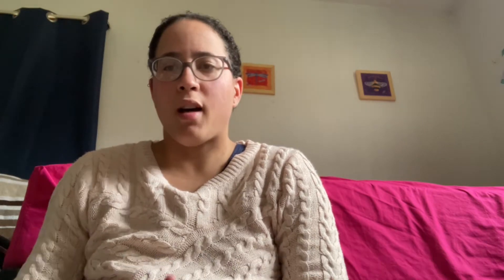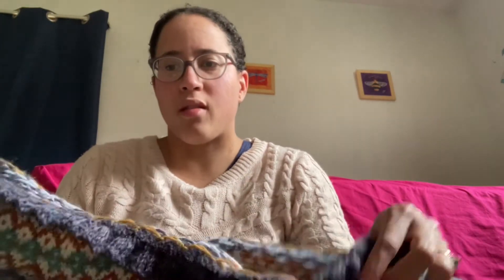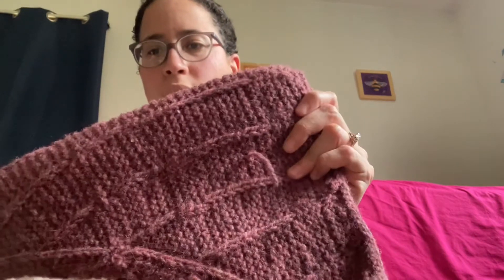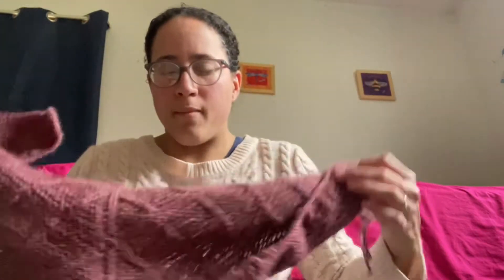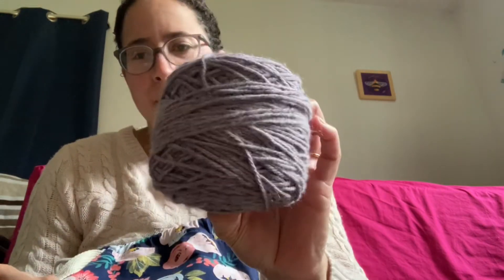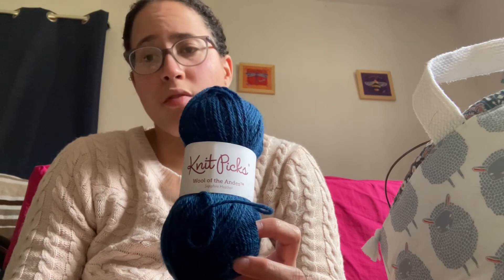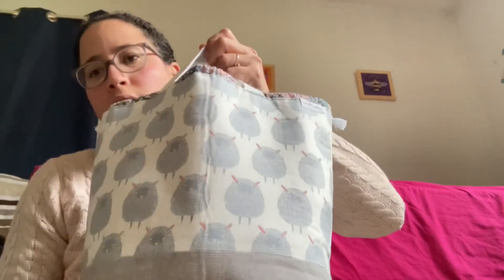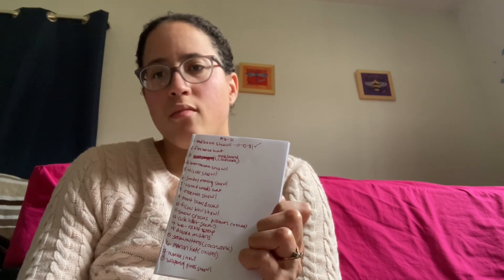Woolly Chats,episode 10 FOs &Wips and an announcement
I catch up with you by sharing a couple of items that are off my needles and on my needles and an announcement.

Finished Objects :
Spanra pullover by Kristen Tendyke
Vedbaek shawl by y Karie Westermann

Wips:
Fleesensee by Verena Cohrs (the wool club)
Nicole shawl by Aimee Sheer of the Thoughtfully Made Fiber Vlogcast
Jellyroll quilt

Future Wips:

Nordstrand by Hanne Rimmen

Topics mentioned:
Heatherandhops podcast
Woolly Mammoth fiber co
Engineering knits
Knitpicks.com